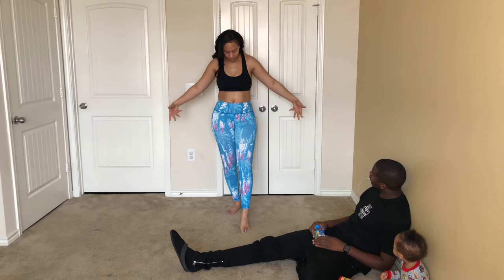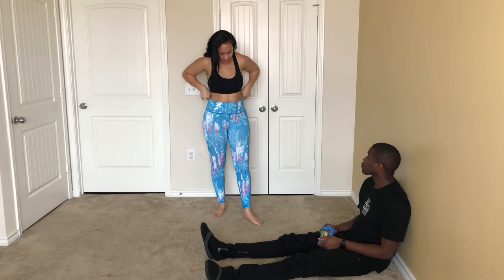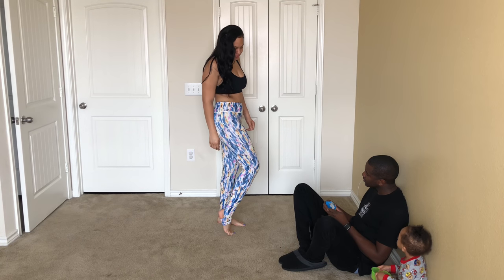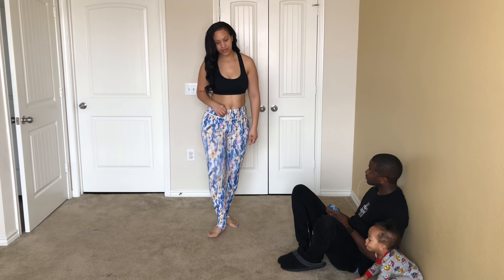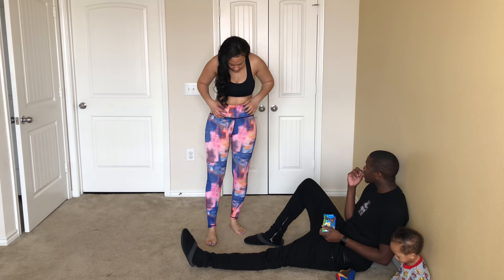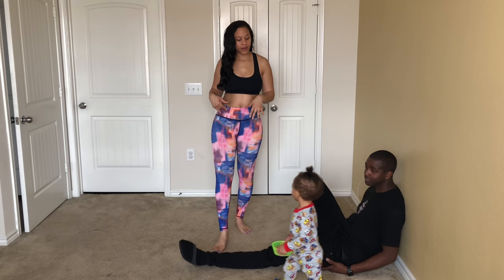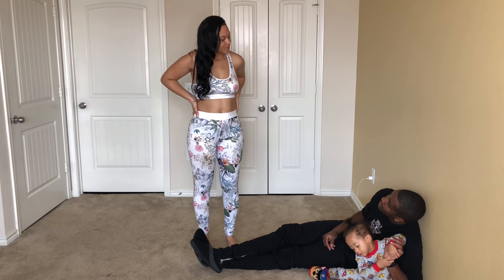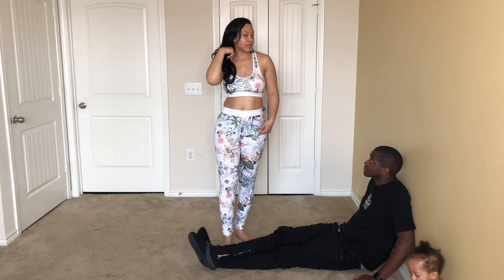BOYFRIEND RATES MY OUTFITS 1-10 ft SHE MOMENT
MEGA SALE!
Buy one get one FREE, 2 uses per order
Use code: shemoment